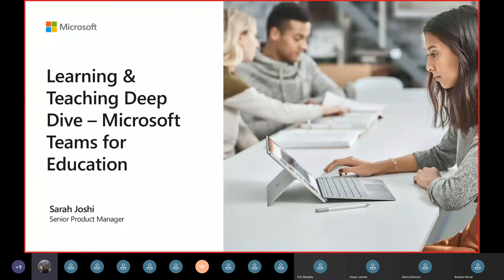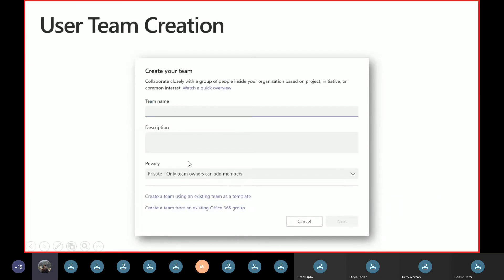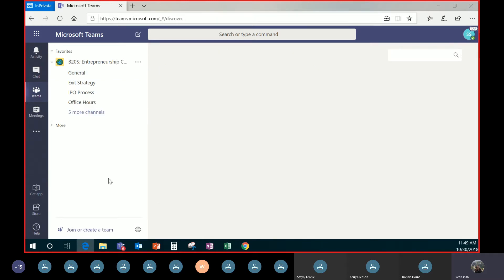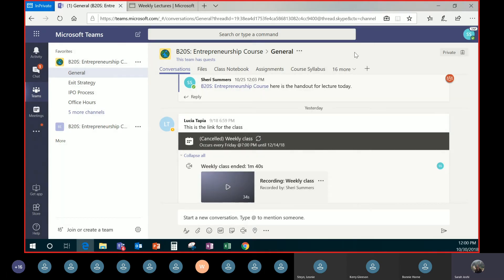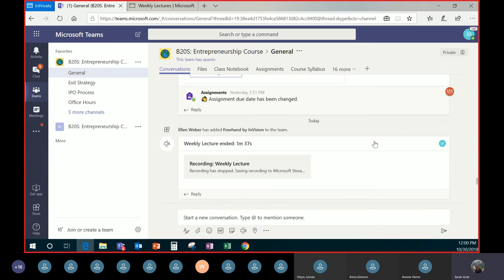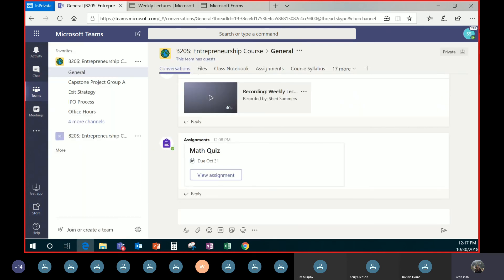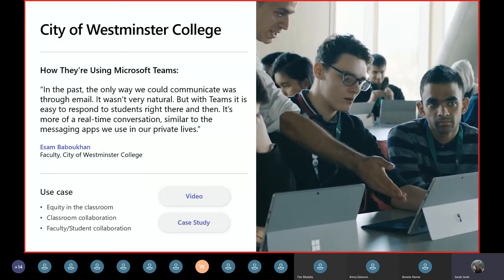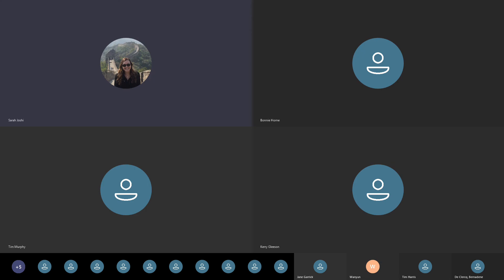Microsoft Teams for Education - Learning and Teaching Deep Dive Webinar